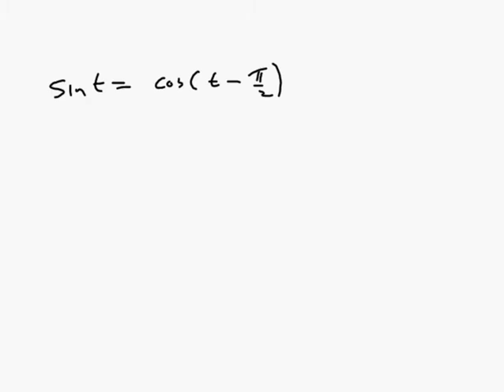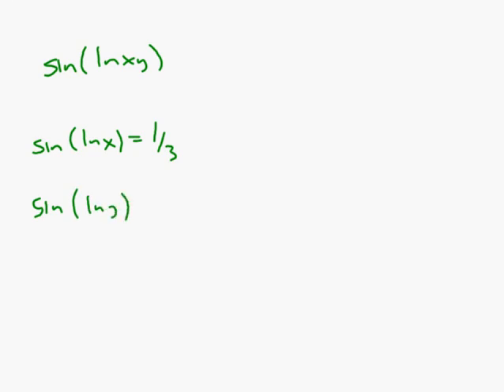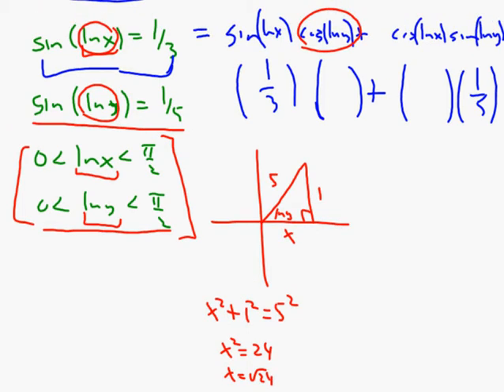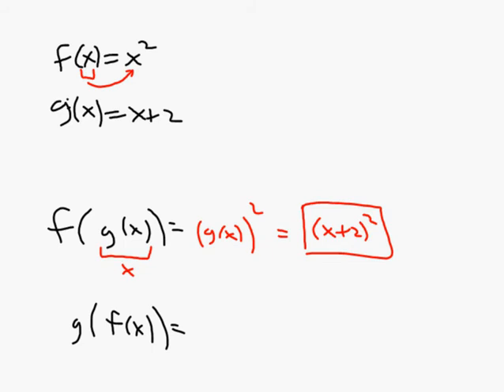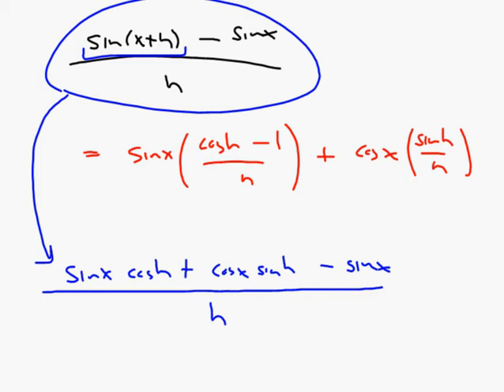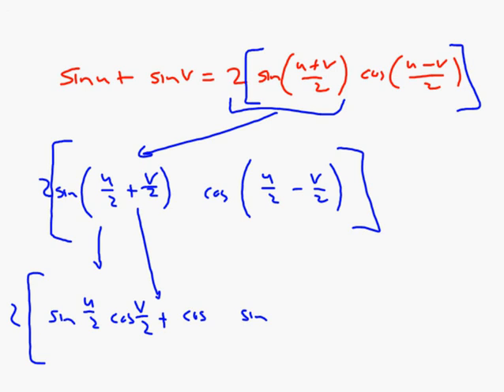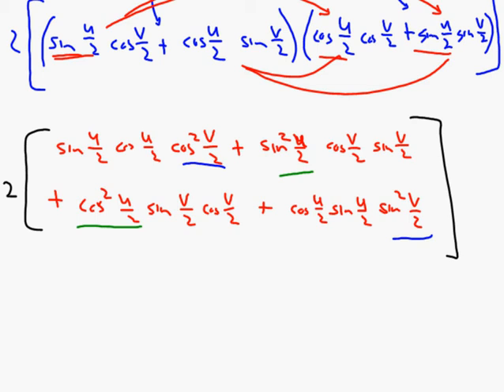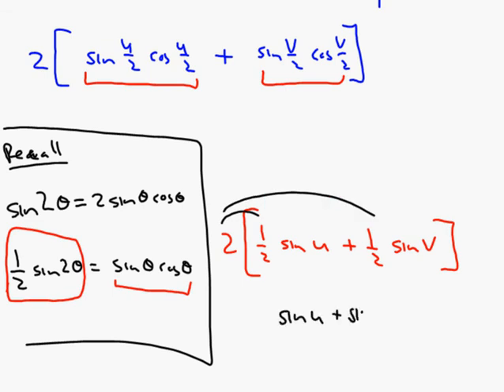12 17 2013 Sum and Diff Formula Applications